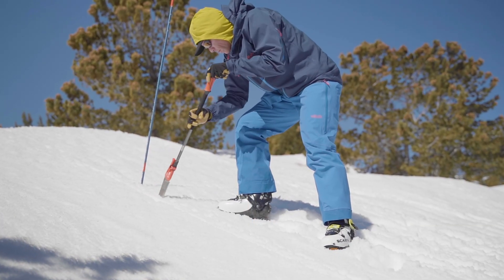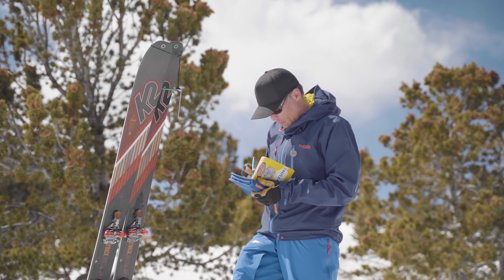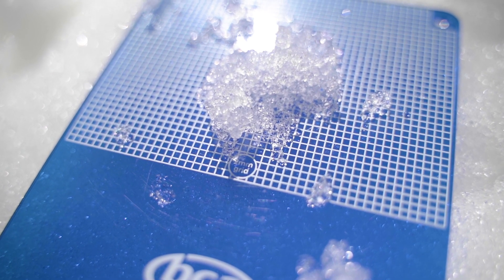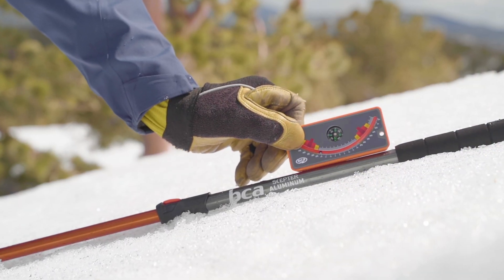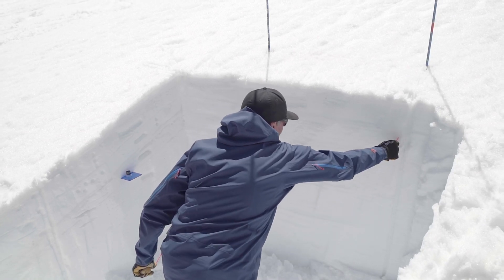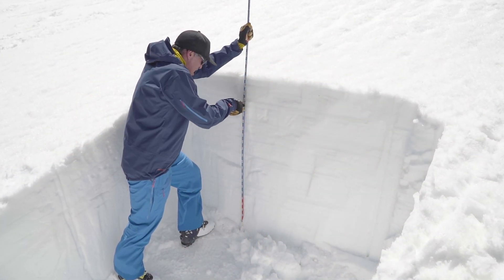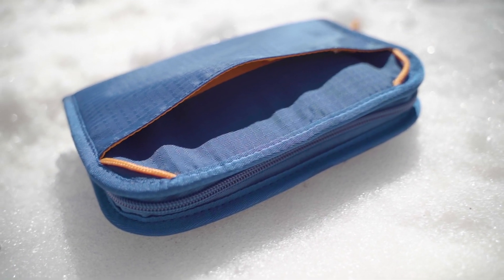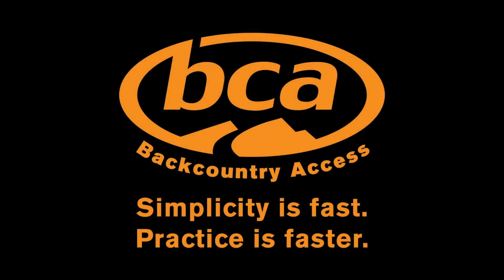BCA Snow Study Kits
BCA's snow study kit has been optimized for modern snowpack analysis. Featuring, a calibratable analog thermometer, 15x magnifying loupe with closed sides to keep snow grains from blowing away, translucent polycarbonate crystal card, slope meter with compass, and finally the world's first extended column test (ECT) cord. BCA snow study kit checks all the boxes for all people going into the backcountry.